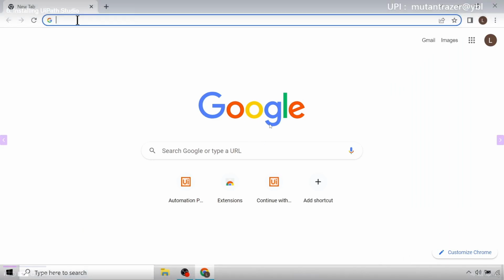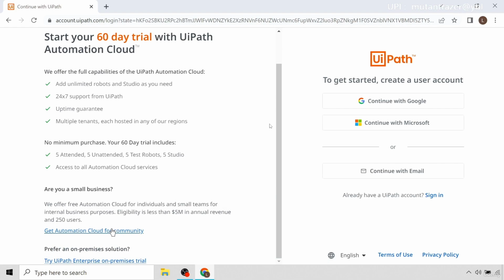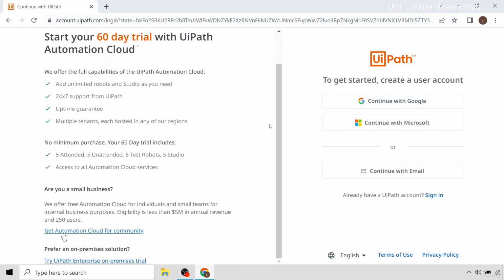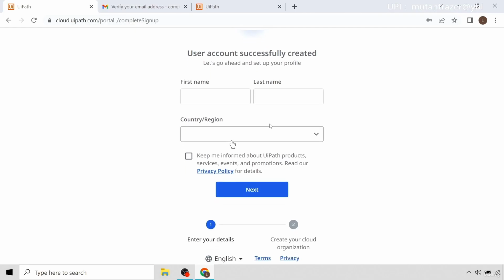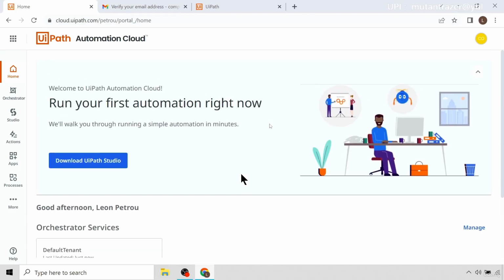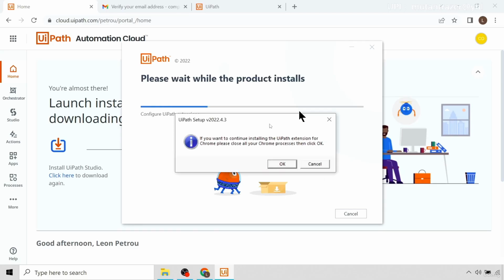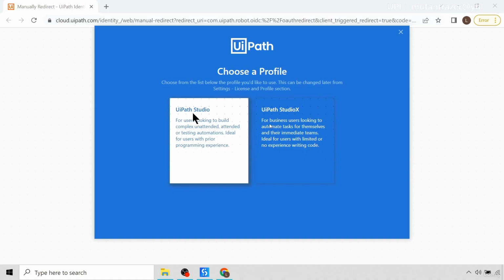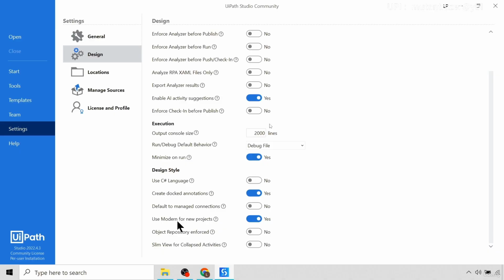Complete Installation of UiPath Studio 2025.